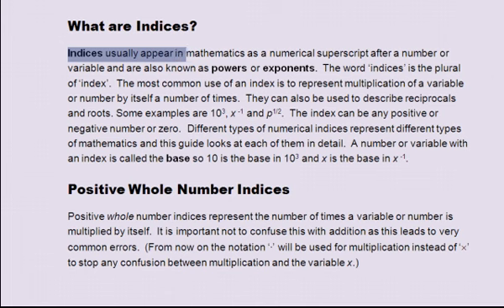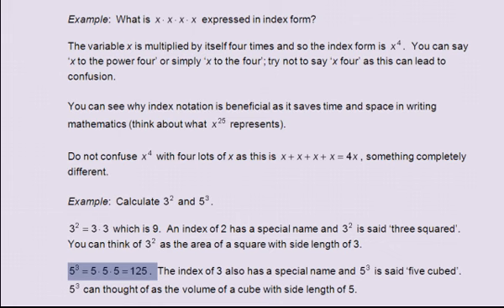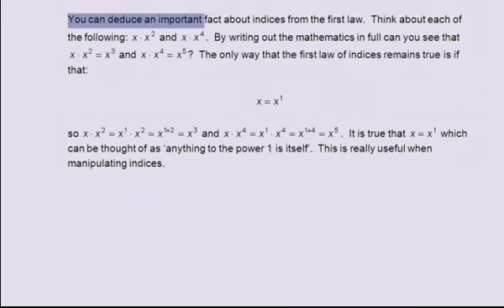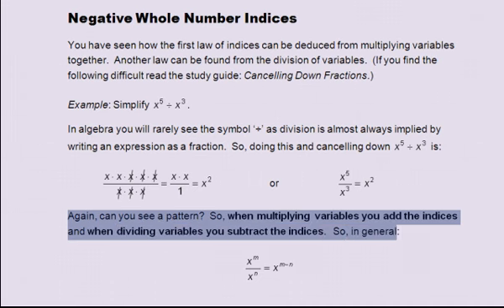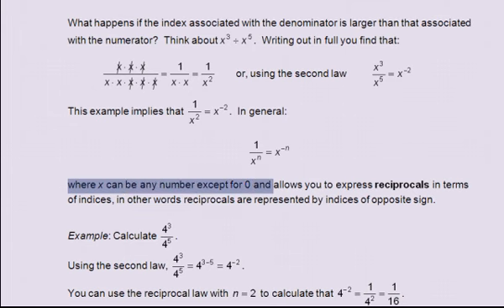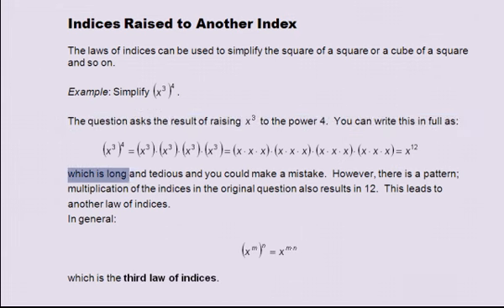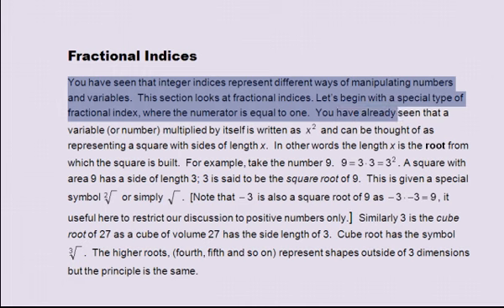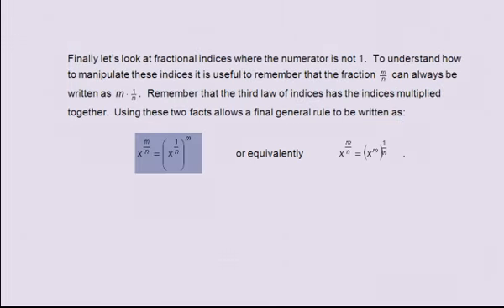Laws of Indices webcast